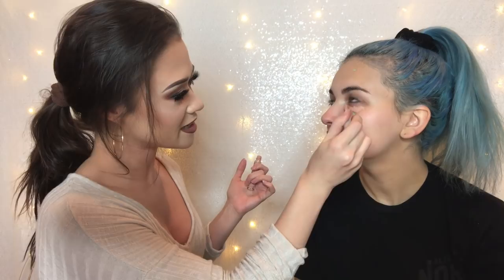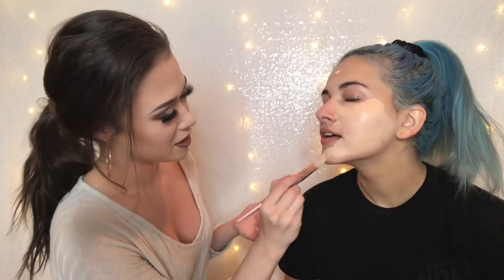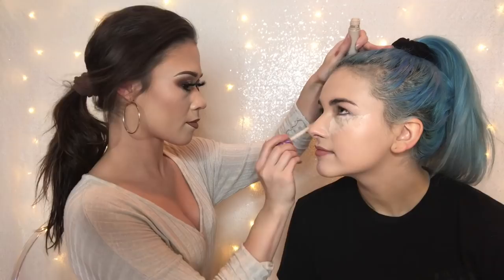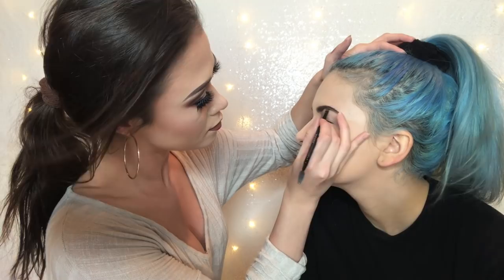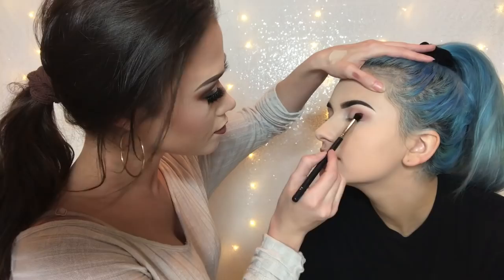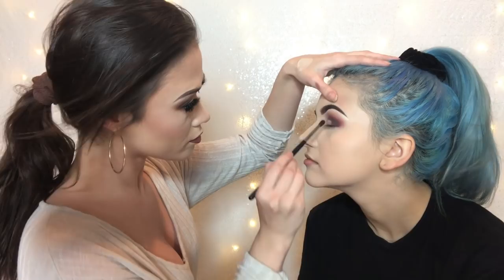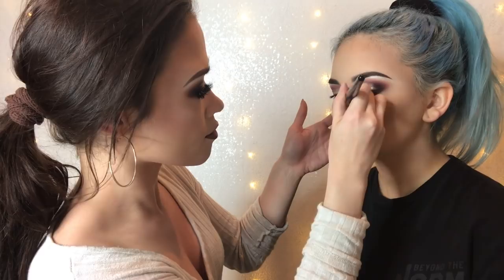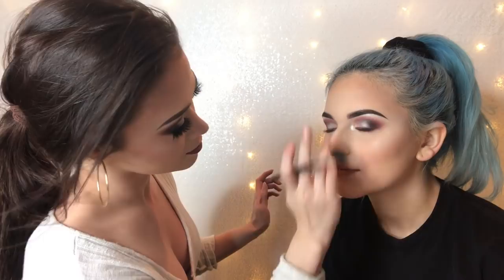DOING KATRINA STUART'S MAKEUP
Hey guys! Sorry we didn't talk too much, i was just really focused! lol. Here are all the products I used for this video. (:

•Primer- Fenty Beauty Photo Finish Primer
•Color Correctors- Urban Decay Naked Skin Color Correcting Fluid (peach and green)
•Foundation- Collab Meet Your Matte (sand 03)
•Concealer- Tarte Shape Tape (fair)
•Baking/Setting Powder- Kat Von D Translucent Setting Powder
•Brows- Morphe 35o
•Eye Base- Tarte Shape Tape (fair)
•Eyeshadow- Anastasia Beverly Hills Modern Renaissance Palette
•Mascara- Benefit BANG! mascara
•Waterline- NYX retractable eye liner (white)
•Lashes- Eylure X Jasmine Brown (jaybee)
•Contour- NYX Highlight & Contour Pro palette
•Blush- NARS (orgasm)
•Highlight- Jeffree Star Skin Frost (ice cold)
•Lipstick- Kat Von D Everlasting Liquid Lipstick (madrid)
•Lip Gloss- Anastasia Beverly Hills Liquid Lipstick (blizzard)

Talk to me on CAMEO!